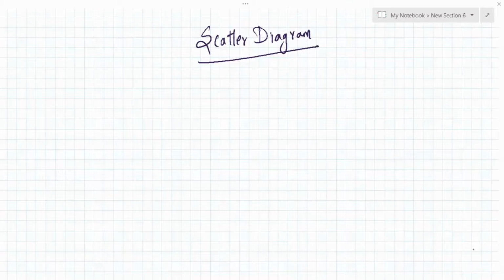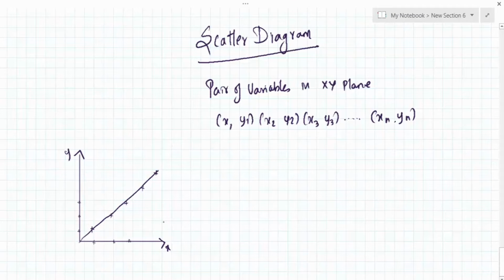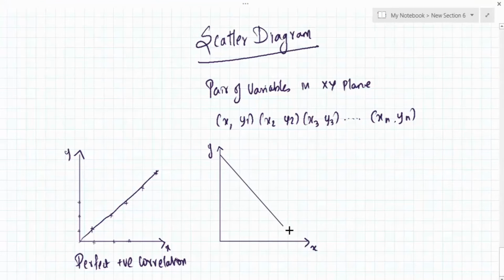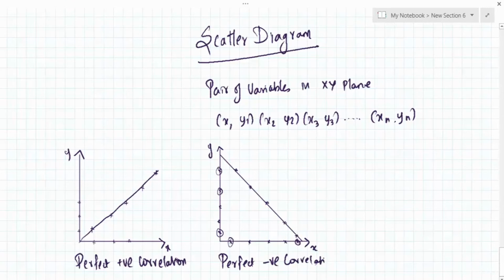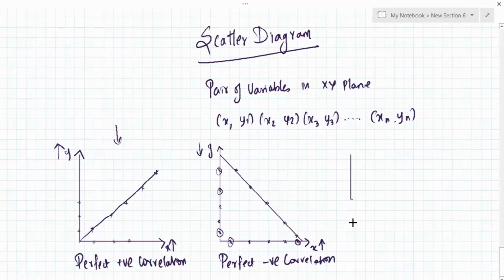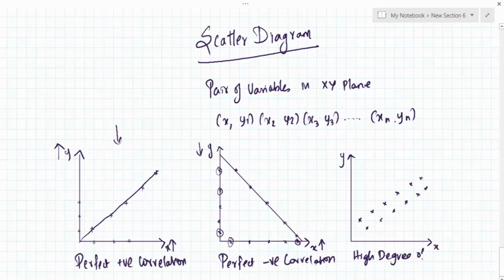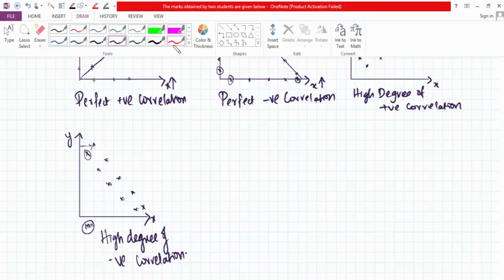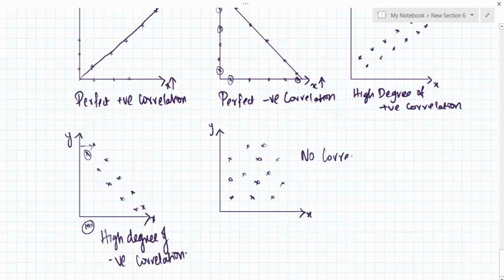Scatter Diagram | Basics of Statistics | EDUC